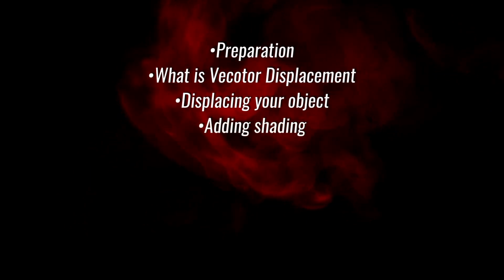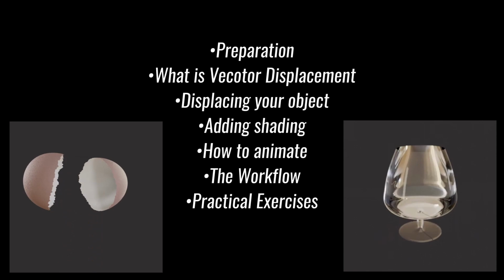Master The Dark Arts in Blender Course Intro - Vector Displacement in Blender Course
Intro to my upcoming Vector Displacement Course that will release in June 30th.